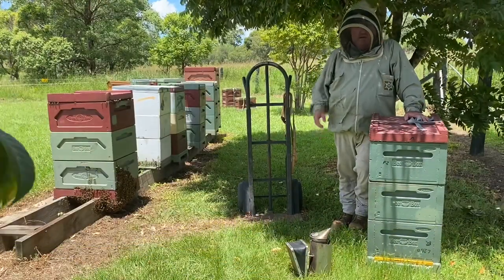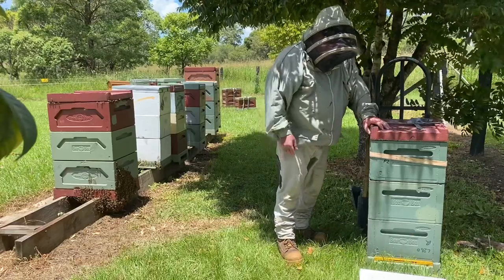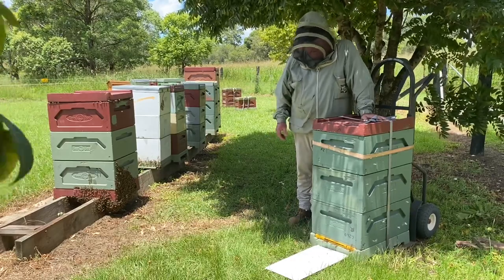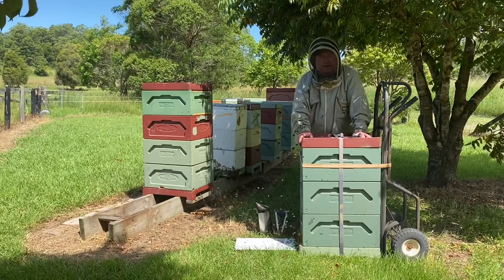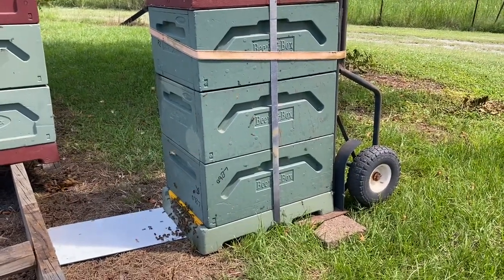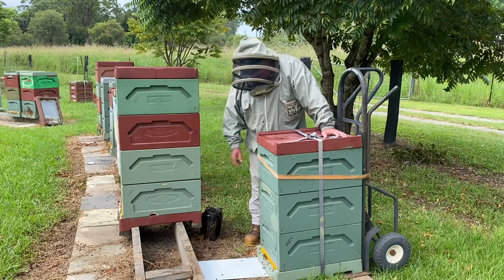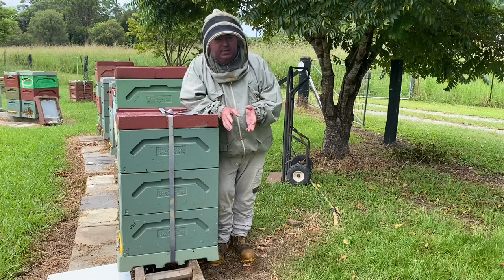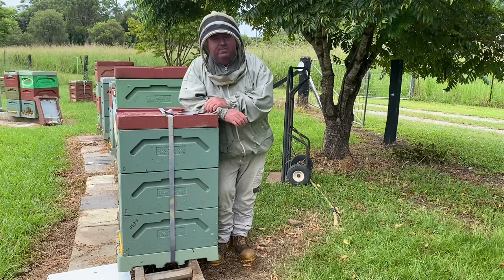🐝 Moving a beehive a short distance from the ground onto a wooden stand. Orara Valley Honey.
🐝 In this video we move a beehive a short distance from the ground onto a wooden stand.

🐝 Placing something distinctive in front of the hive helps the bees to reorient to the new position after every move.

🐝 Mt. Coramba Apiculture offers beekeeping courses & workshops for beginners.

🐝 Orara Valley Honey is a small beekeeping business based in Nana Glen, NSW Australia.